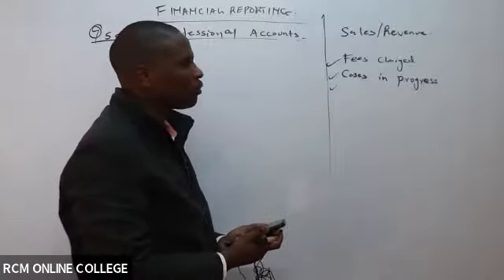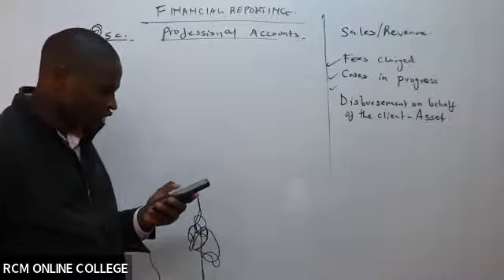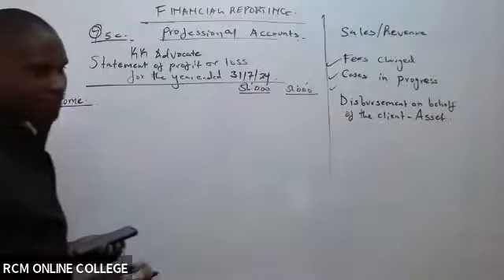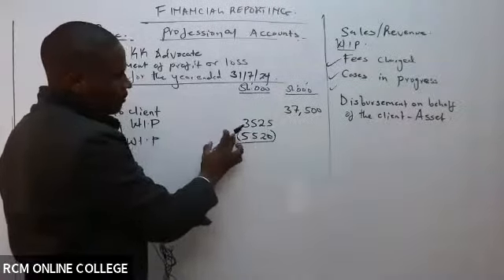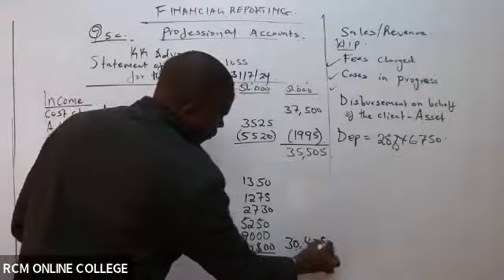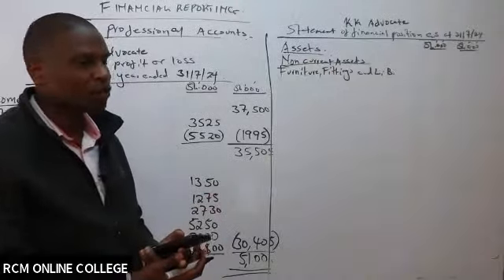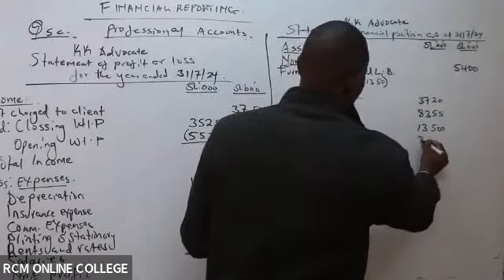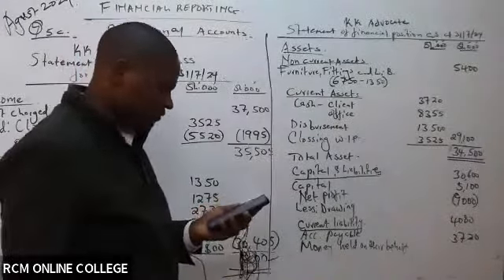Financial Reporting-Professional Account-CPA KENYA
CPA will take you to great places!
📚 Every unit at just Ksh. 4,800
📊 BDA at only Ksh. 9,000